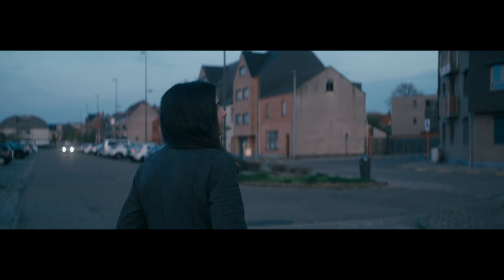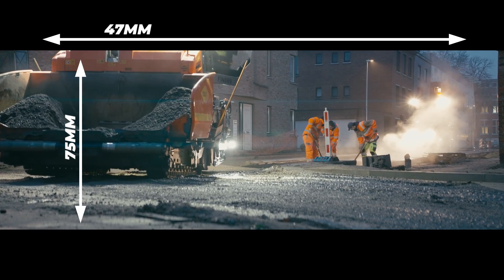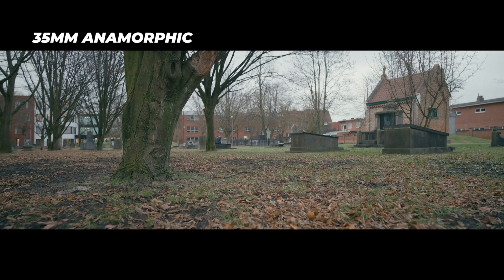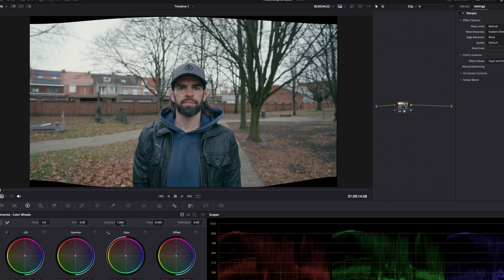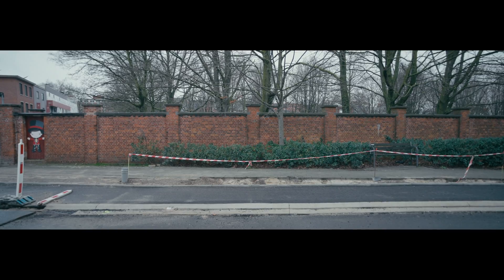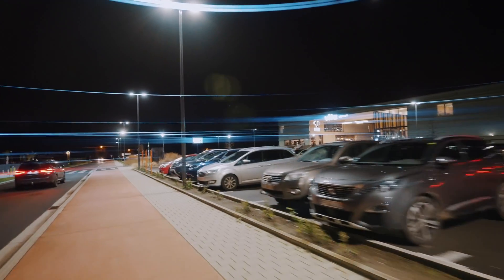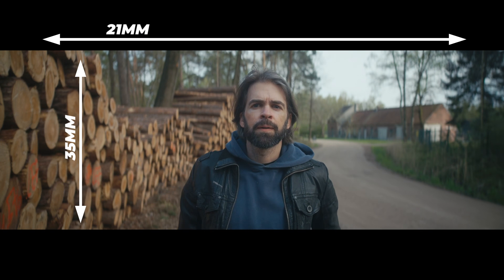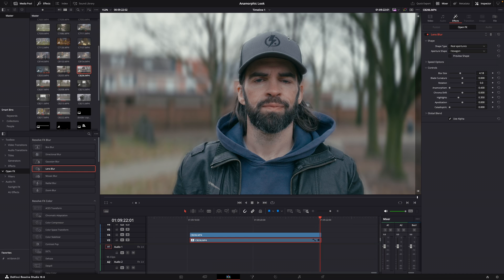How to FAKE the ANAMORPHIC Look with a Normal Lens | DaVinci Resolve 19 Tutorial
How to fake the anamorphic look with a normal spherical lens and effects in DaVinci Resolve 19.

00:00 Intro
00:36 Field of View & Aspect Ratio
02:38 Distortion
04:35 Sharpness Fall-off
05:23 Flares
06:36 Bokeh
08:04 Conclusion